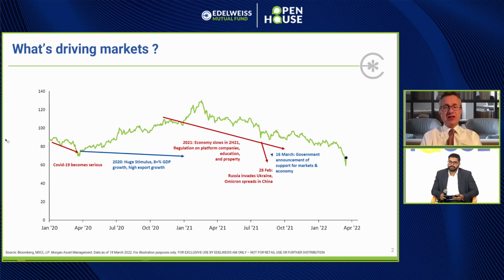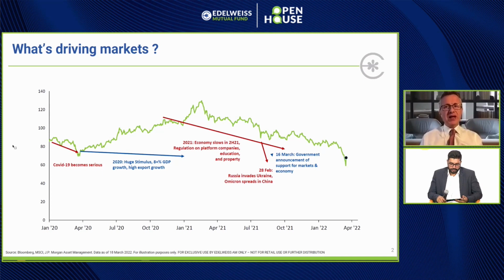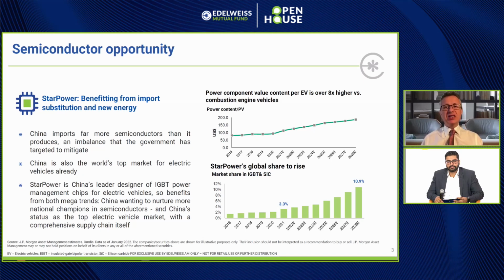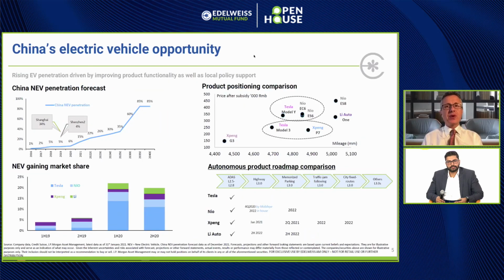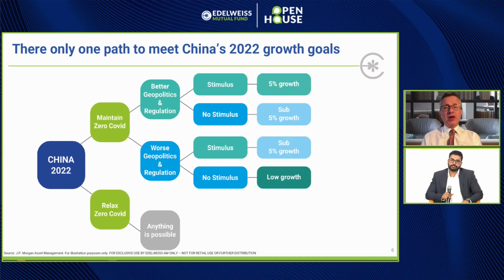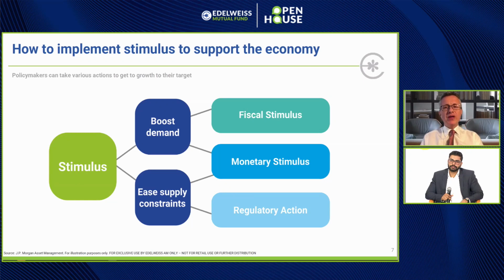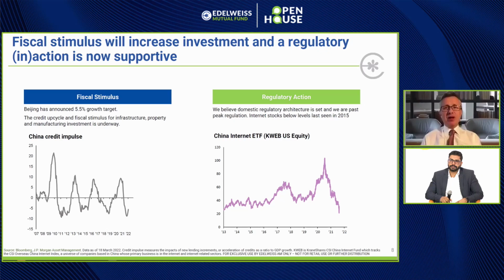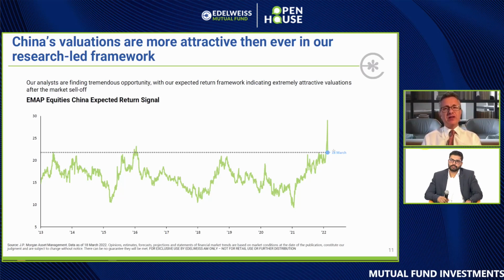Edelweiss Mutual Fund Open House | Session 2 | International Funds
In this Edelweiss Mutual Fund Open House International Funds session we discussed where we invested, how we performed, what went right and what did not and presented our learnings from past year.

Key learnings:
• Views on market
• Interesting themes of the portfolio
• Views in the near term
• How to implement stimulus to support the economy
• Which specific sectors were affected over last 1 year

0:00 – Introduction
0:40 – What’s happening in Edelweiss Greater China Equity Off- Shore Fund?
1:00 – What’s driving markets?
5:46 – Semiconductor opportunity
7:19 – Solar Power opportunity
8:25 – China’s electric vehicle opportunity
10:15 – What are your views for near term
11:14 – There only one path to meet China’s 2022 growth goals
12:34 – How to implement stimulus to support the economy
14:35 – Fiscal stimulus will increase investment and a regulatory (in) action is now supportive
15:56 – China’s valuation
16:49 – China’s valuation are more attractive than ever in our research- led framework
18:45 – Which specific sectors were affected over last 1 year
21:49 – How JP Morgan team is structured, how do we go about researching the fundamentals about china and stocks before we pick and create a portfolio for our fund
24:51 – What’s happening in Edelweiss US Technology Equity Fund of Fund
26:45 – How the portfolio is currently positioned for the US Technology Equity Fund of Fund?